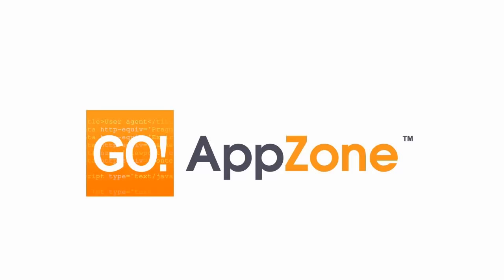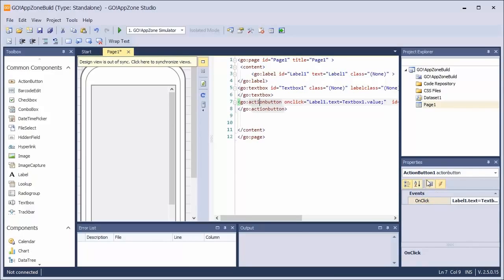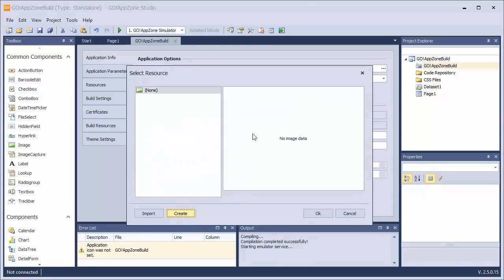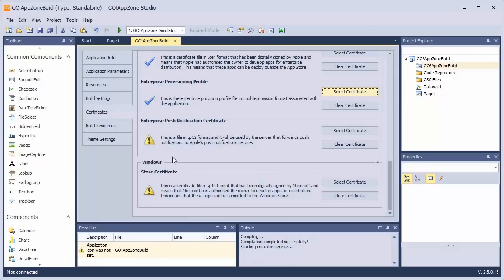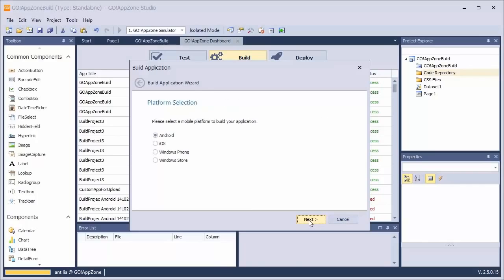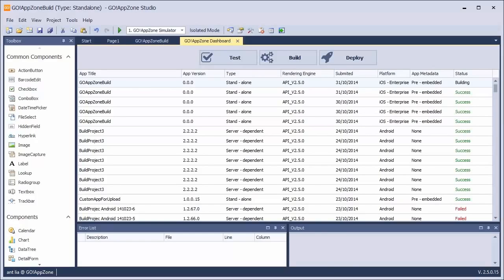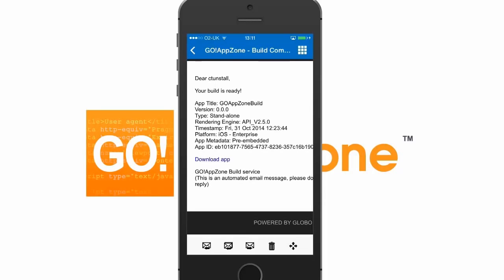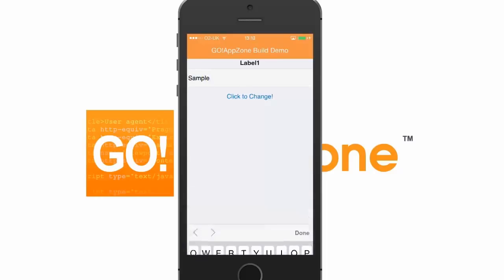Build an App in Under 10 minutes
A realtime demonstration of using GO!AppZone Studio to build a cross platform mobile app in under 10 minutes.